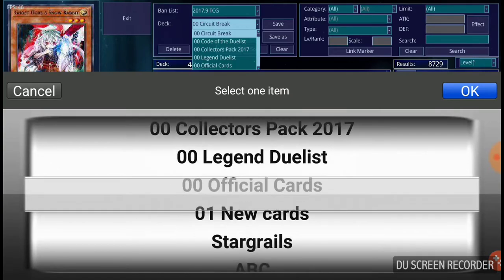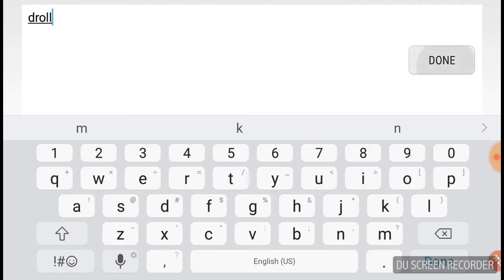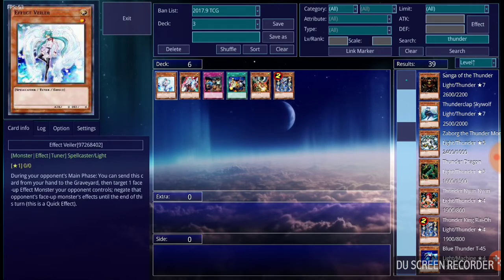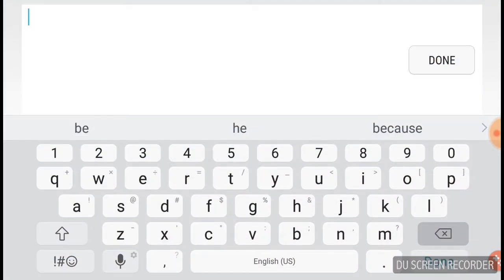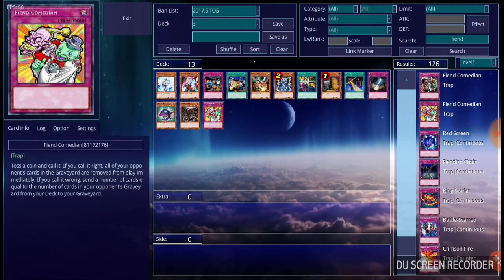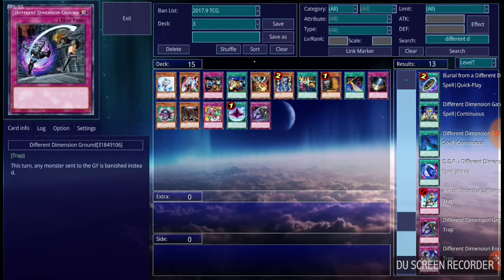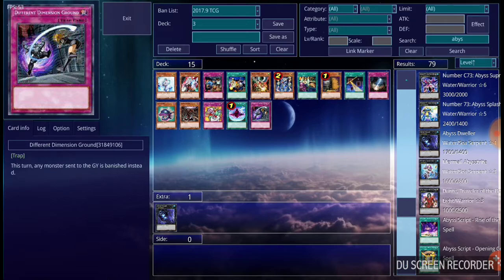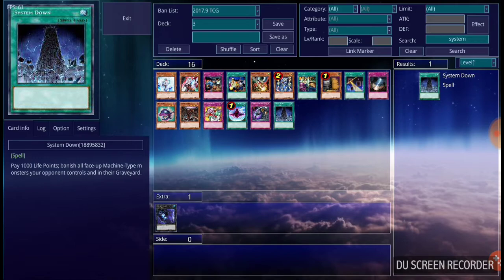The Side Decks are about to change!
Well sneak peek is tomorrow which will bring with it a new format, a new meat, meaning a brand new side deck to boot. As always enjoy the content!